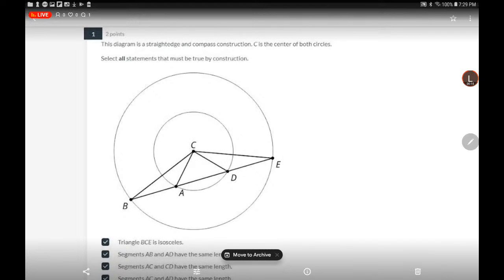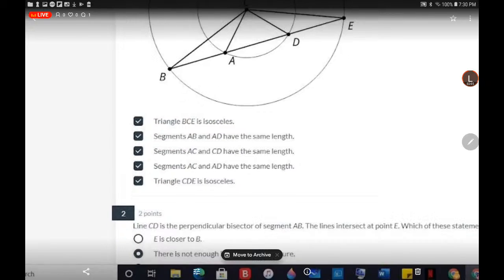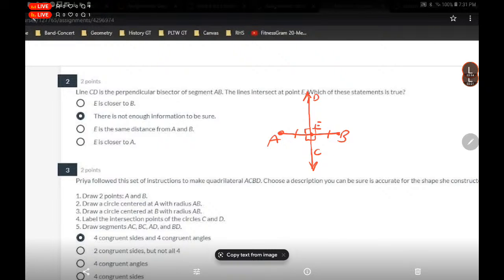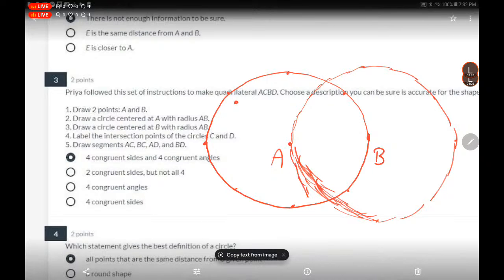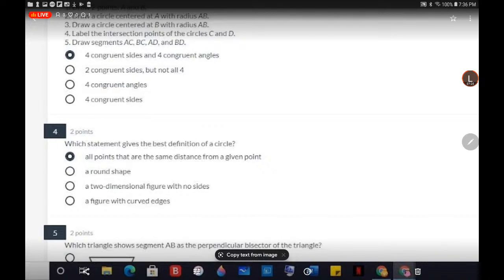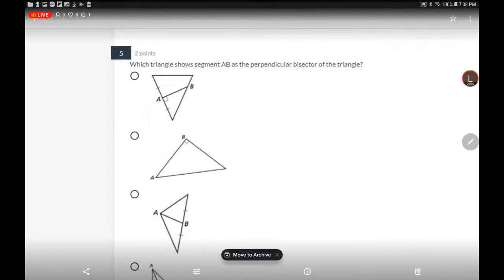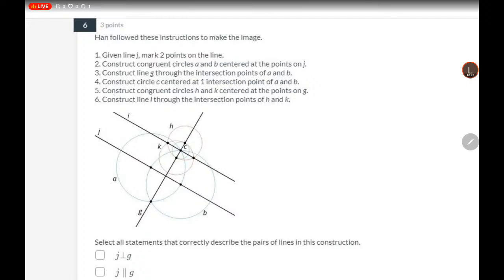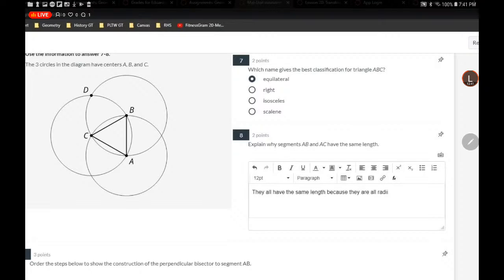Eddy 9 28 20